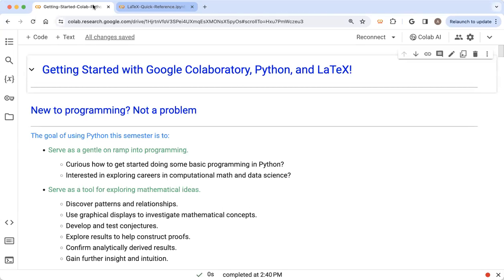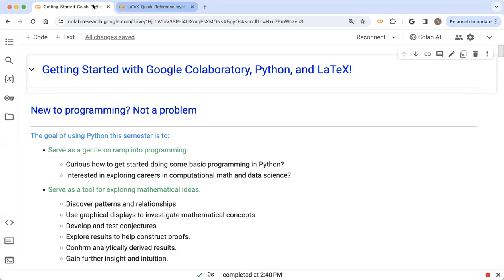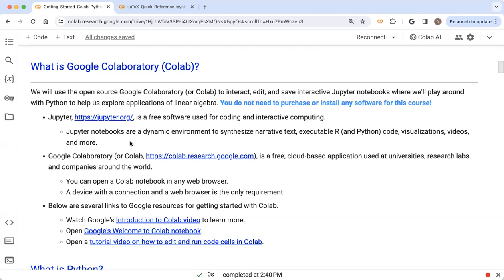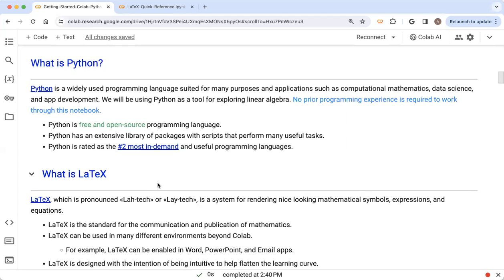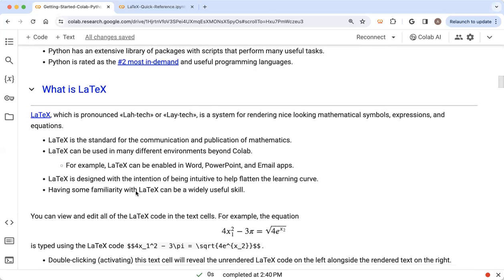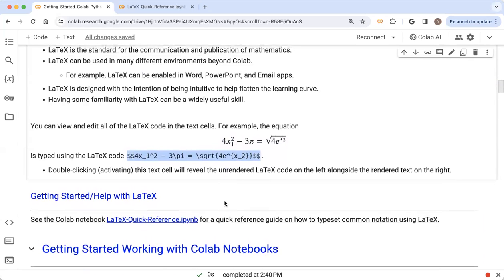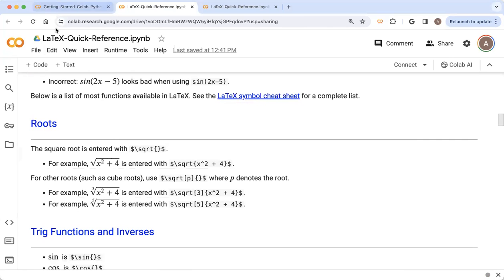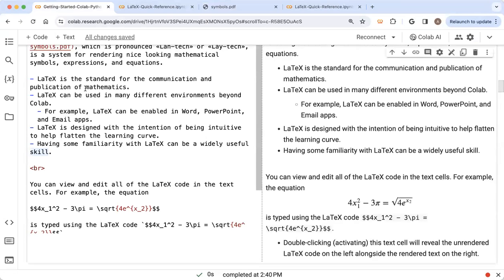Getting Started with Google Colaboratory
0:00 - Welcome
1:28 - What are Google Colaboratory and Jupyter Notebooks?
2:45 - What is Python?
3:30 - What is LaTeX?